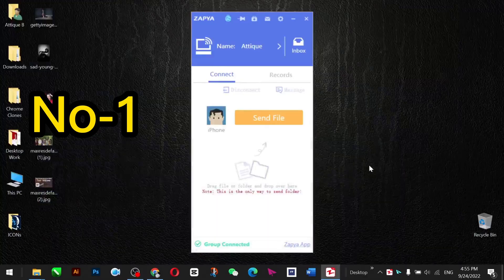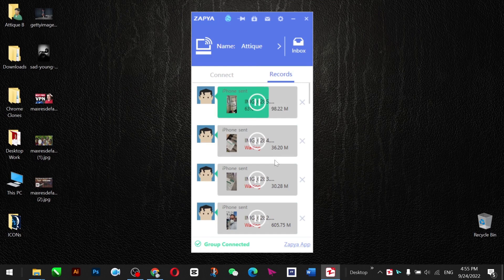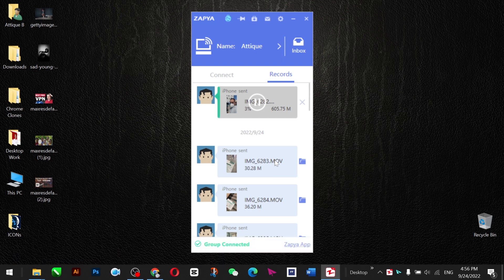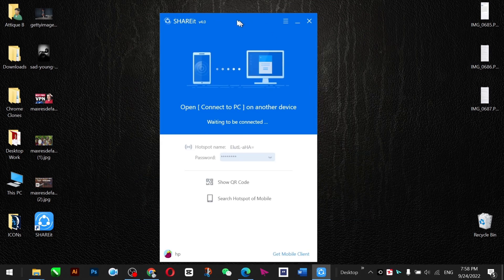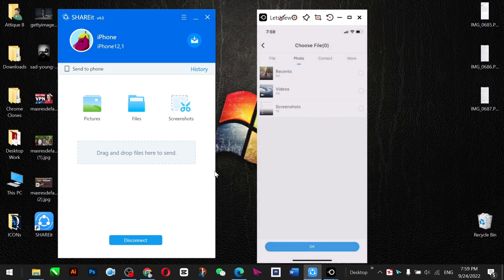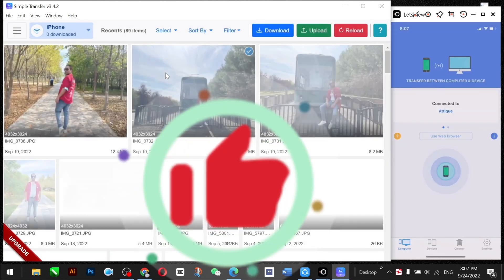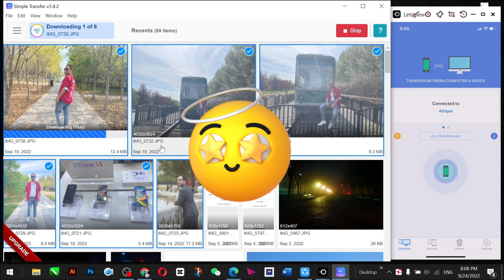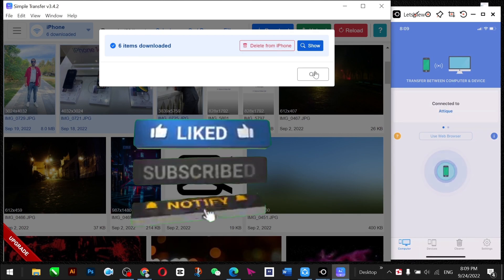3 Easy Ways to Transfer Files Between iPhone and PC | No Cable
In this video, I will show you three easy ways to transfer files between your iPhone and Windows PC wirelessly. I will use the Zapya, Simple Transfer, and Shareit apps to transfer photos, files, videos, music, and contacts between devices. These apps are free and they are very easy to use. I will also show you how to set up these apps so that you can use them to transfer files between your iPhone and PC.

This video is for anyone who wants to learn how to transfer files between their iPhone and Windows PC wirelessly. It is also for anyone who wants to find a free and easy way to transfer files between devices. So, let’s begin our journey to Effortless Wireless iPhone to PC File Transfer: Top 3 Methods for 2023.